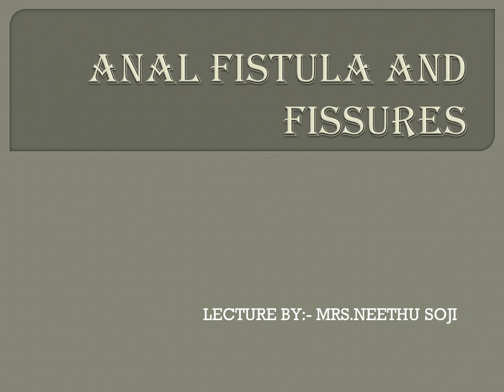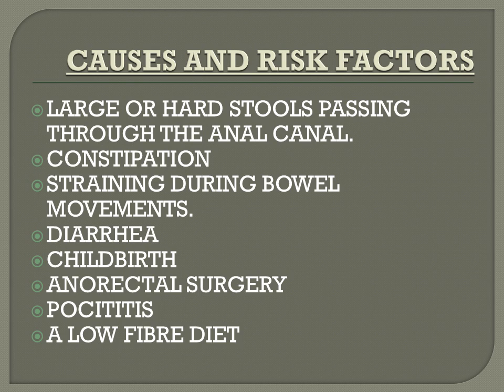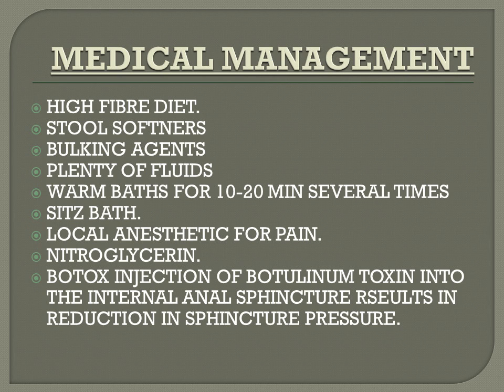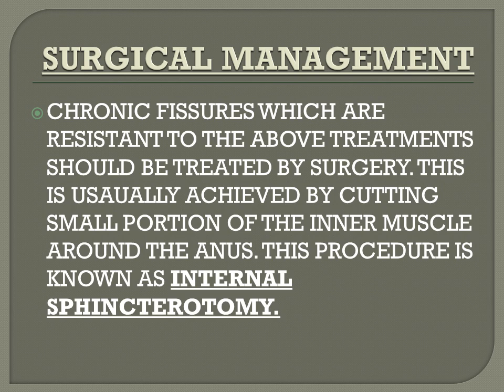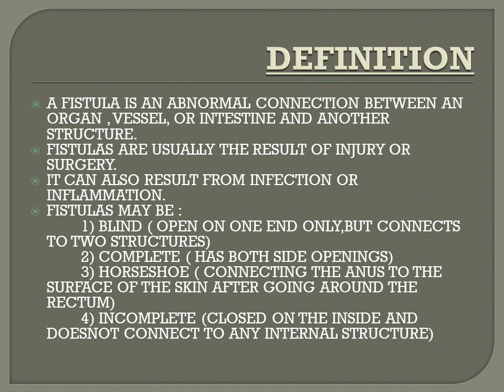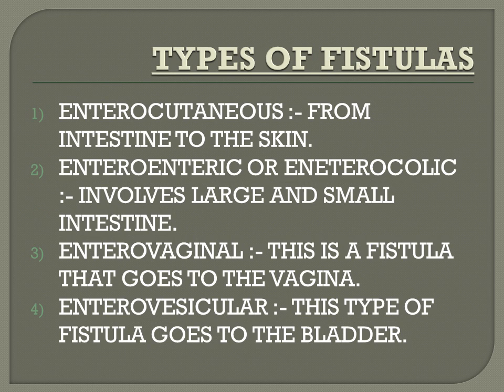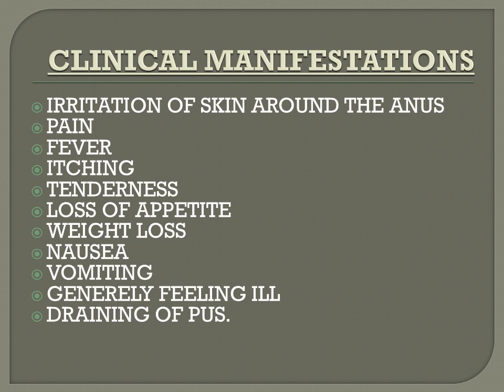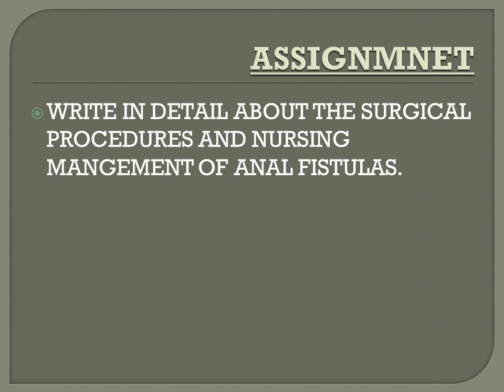2 GNM MSN I GI SYSTEM, LECTURE BY ; MRS NEETHU SOJI